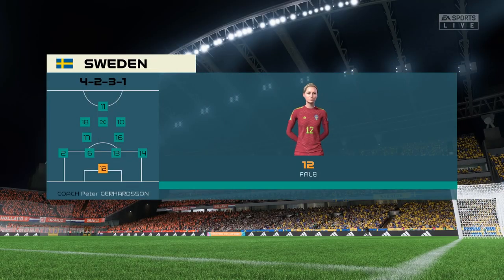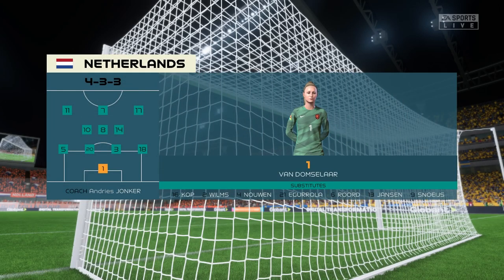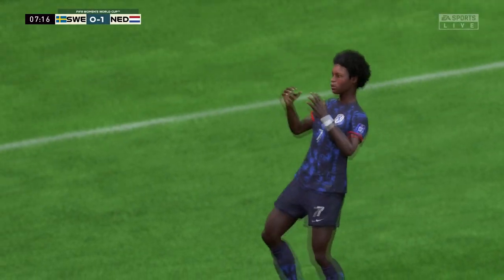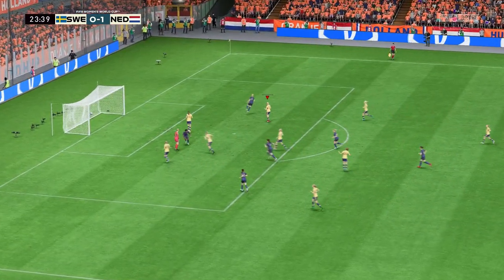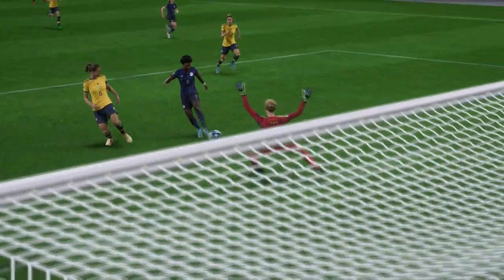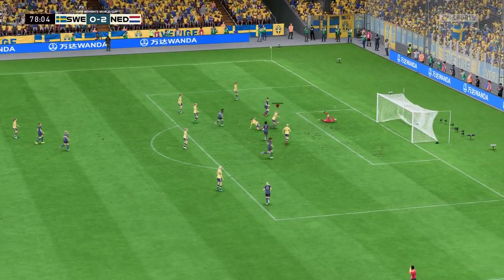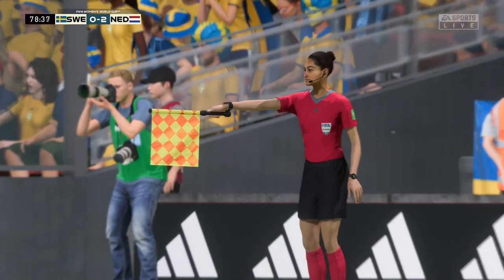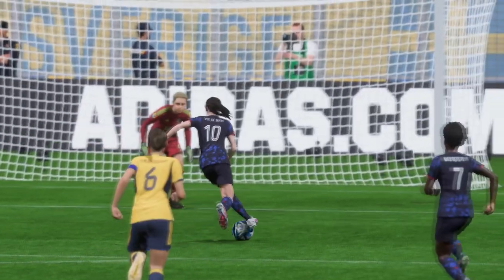FIFA 23 | Sweden 0 - 3 Netherlands | 2023 FIFA Women's World Cup - Round of 16